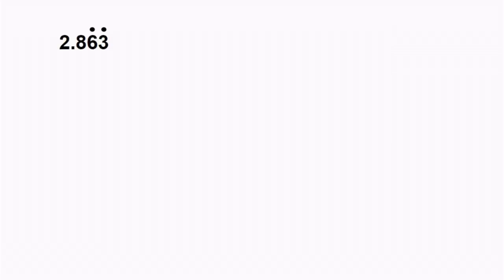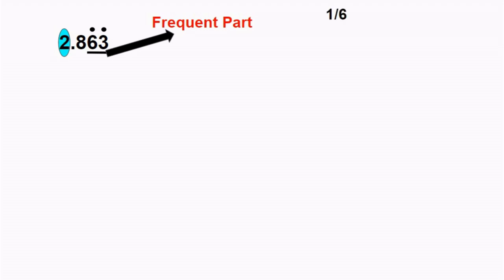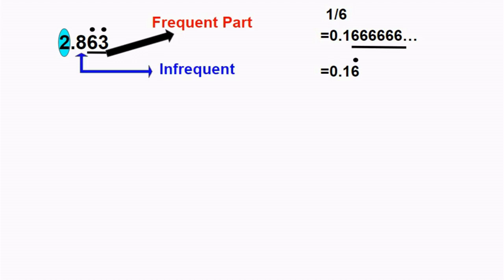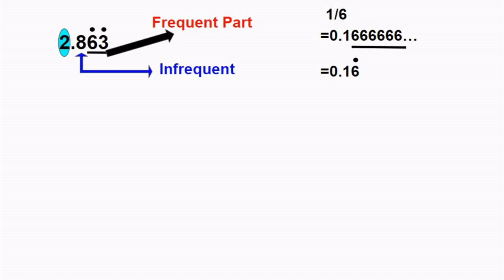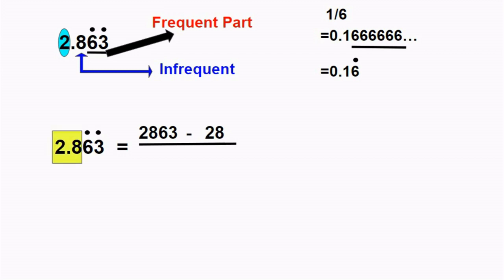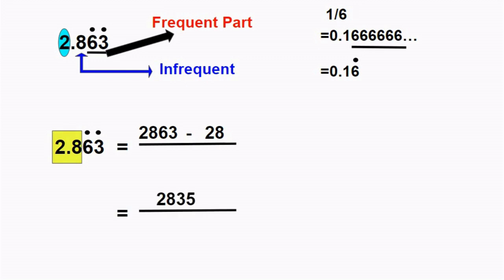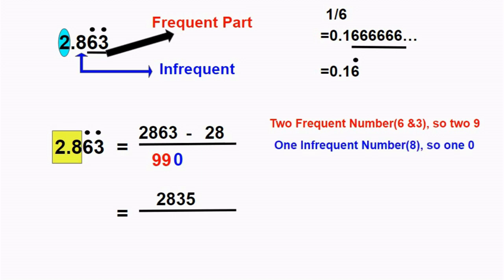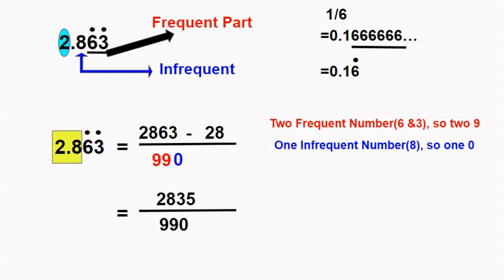Transforming a Decimal Number to Fraction! Step by Step Explanation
In this video, we are transforming a decimal number to Fraction! You can also do the same by following our step by step explanation.